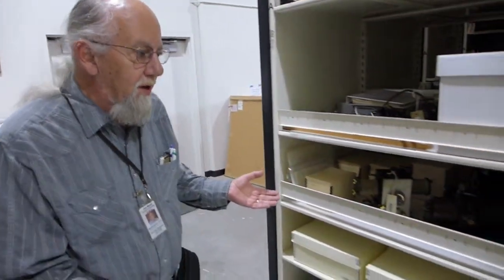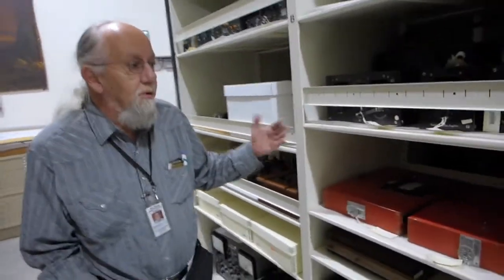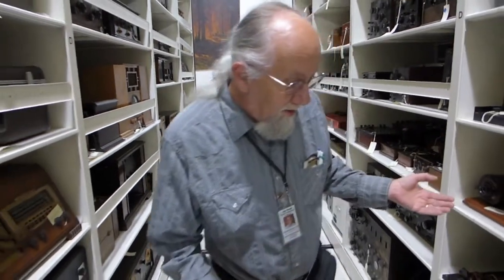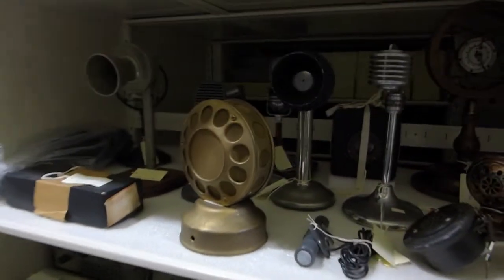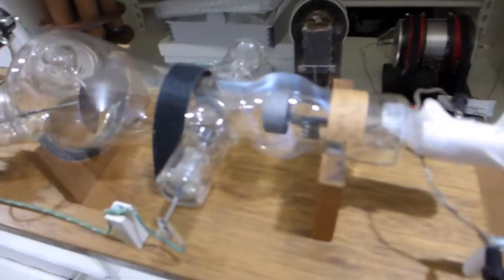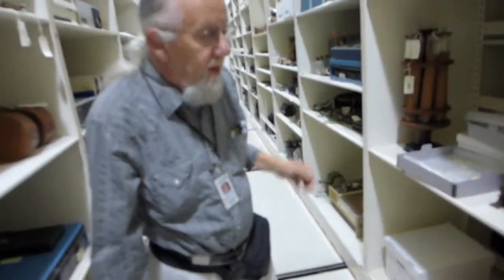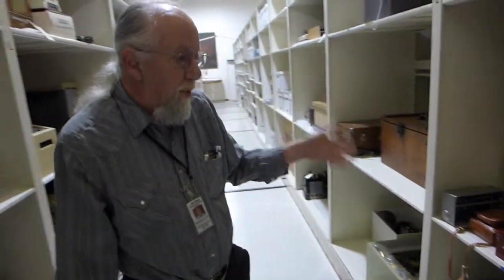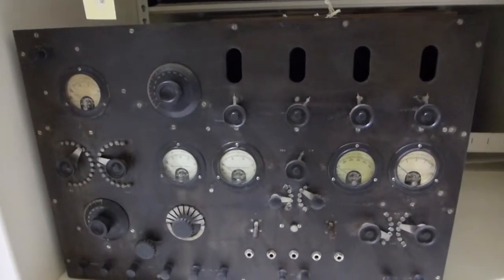Brief Tour of Perham Artifacts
Curator Jim Reed of History San Jose shows a few moments of the Perham Foundation's electronic artifacts from Silicon Valley and beyond. Some of the Perham collection of early radio and wireless can be found at the CHRS museum at KRE, Berkeley.